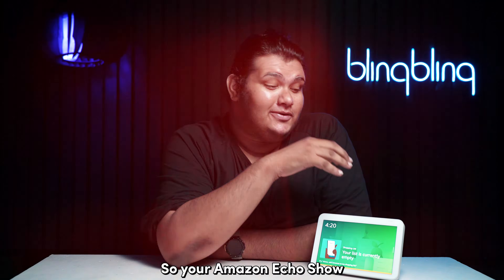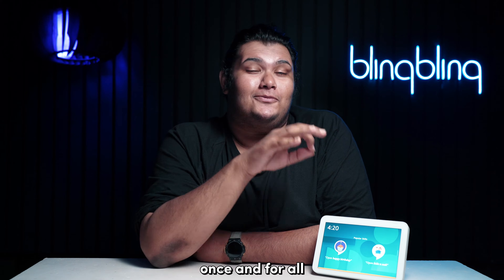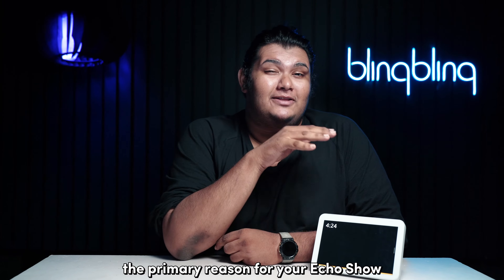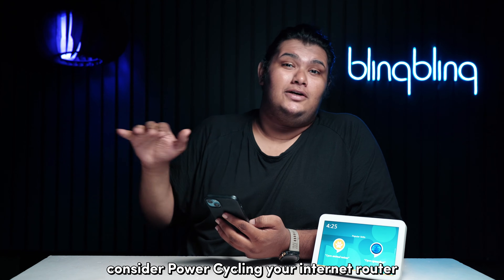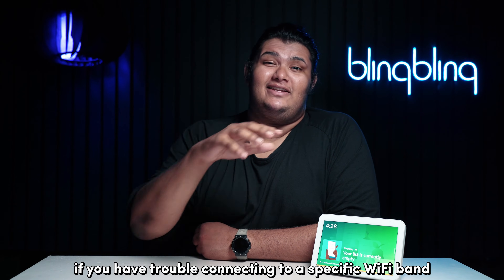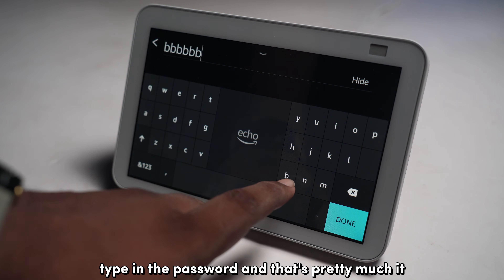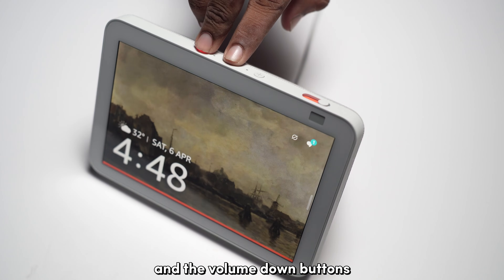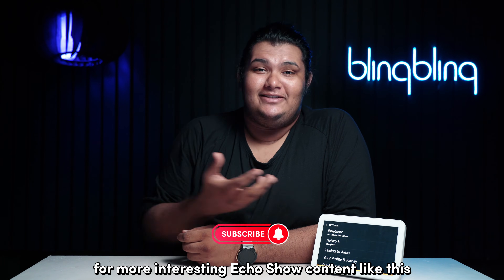Echo Show Offline But WiFi Connected : How to Fix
Is your Echo Show connected to WiFi but still can’t access the internet? We’ve got you covered. In this video, we’ll guide you through a series of troubleshooting steps to get your Echo Show back online.

We start by power cycling the Echo Show. This simple restart can refresh the system internals and eliminate most temporary errors and bugs.

Next, we’ll help you check the network status. A stable and sound network connection is crucial for your Echo Show to function properly. We’ll guide you through the steps to power cycle your router and improve the range of your WiFi signal.

We then move on to changing the network on the Echo Show. Echo Show devices support dual-band connectivity, meaning they can connect to both 2.4 and 5 GHz WiFi networks. We’ll show you how to switch between these networks if you’re having trouble with one of them.

Finally, if all else fails, we’ll guide you through a factory reset of your Echo Show. This gives you a fresh start by resetting all system configurations and user-defined settings.

So, join us as we troubleshoot the Amazon Echo Show.